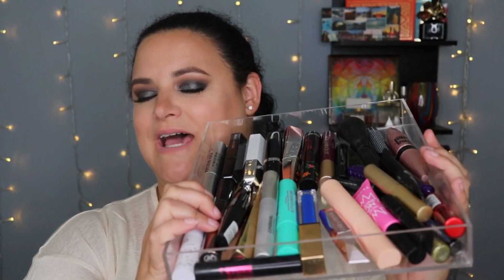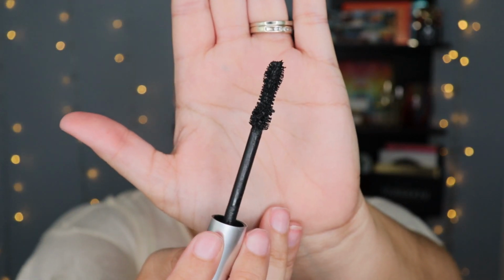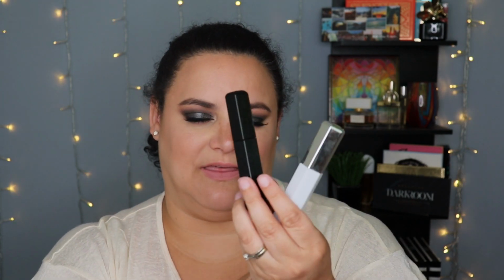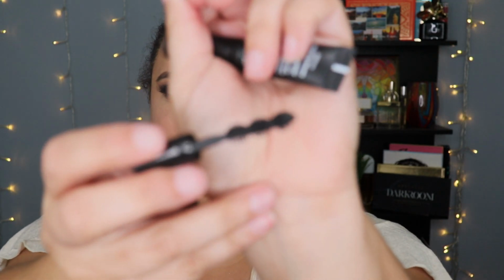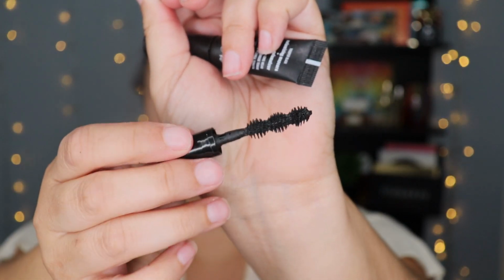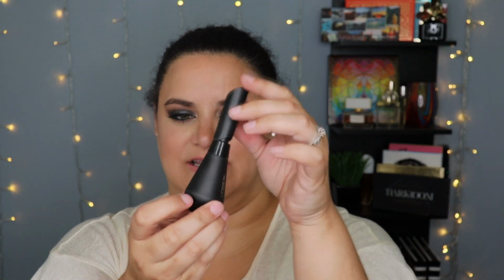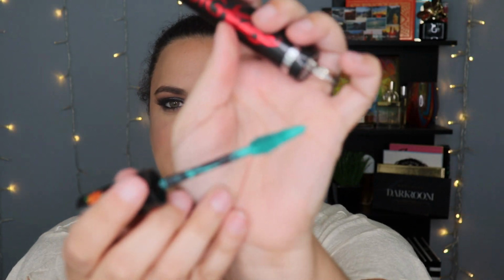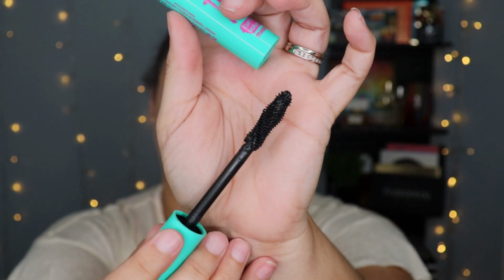MAKEUP DECLUTTER | mascara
(I receive $10 for anyone who signs up using this link)

If you wish to make a small donation towards the operation of this channel, you can do so Your support is very much appreciated.